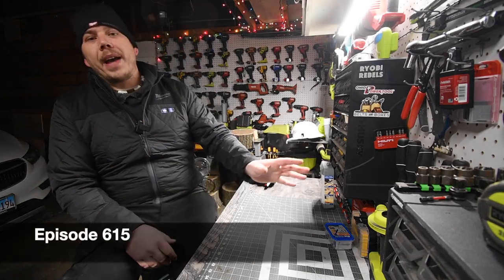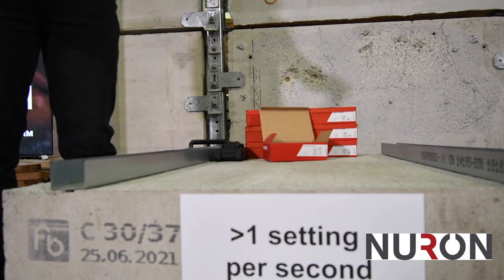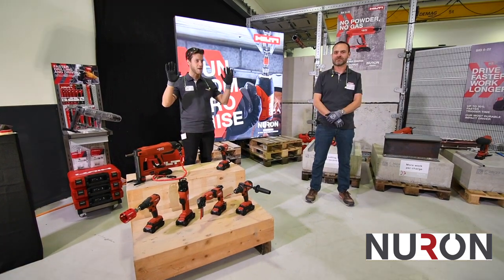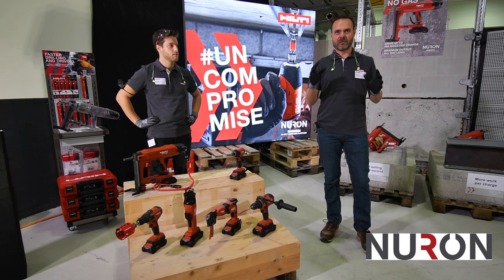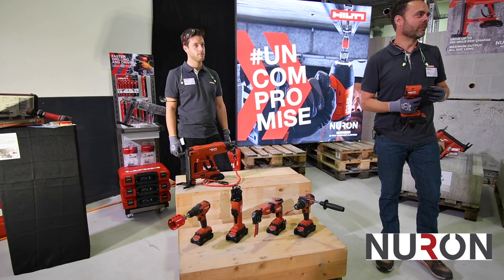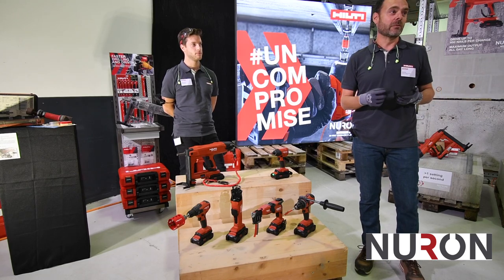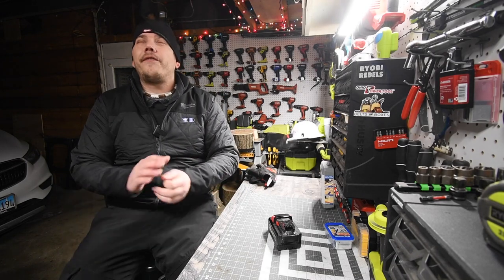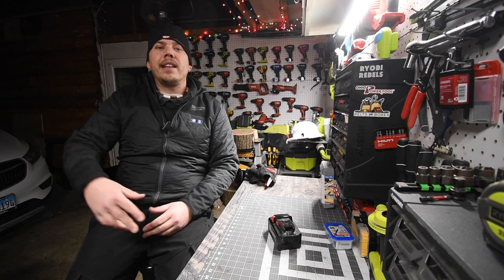HILTI Nuron TOOL TESTING, (Part. 1 Station 1)